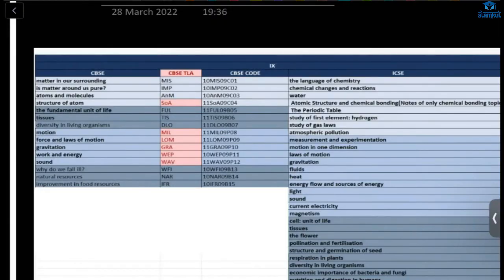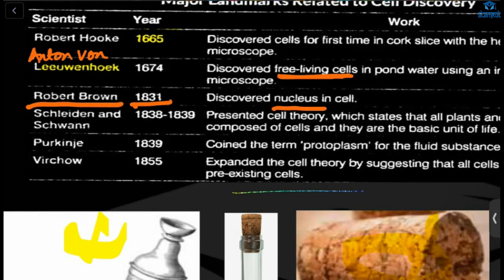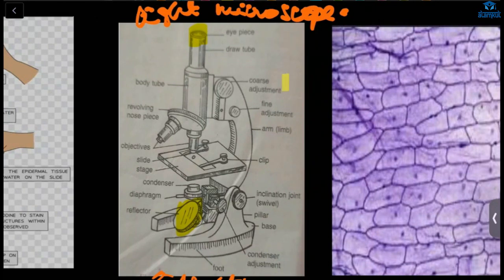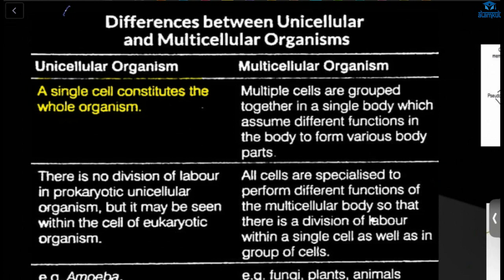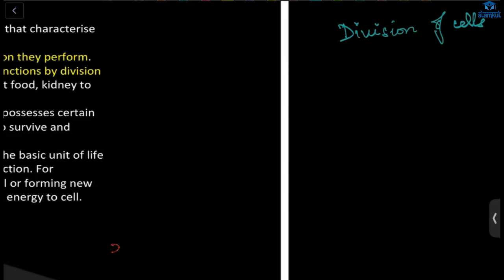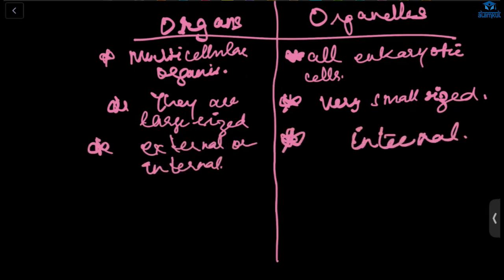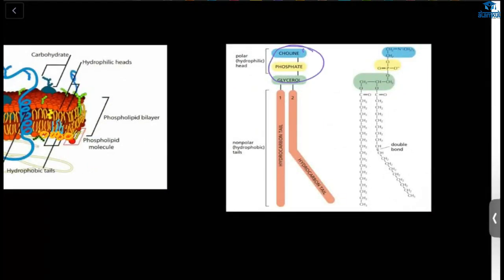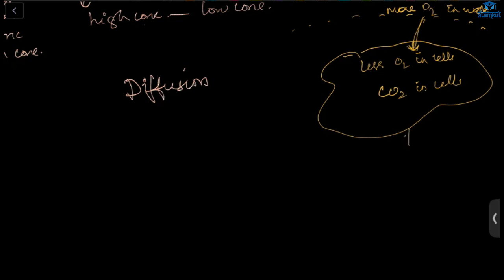Biology-IX L01, Fundamental Units of Life, [Cell ], 06.06.23, Sahar Mam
BIOLOGY-09
 L01   11FUL09B05   Fundamental Unitss of Life Cell